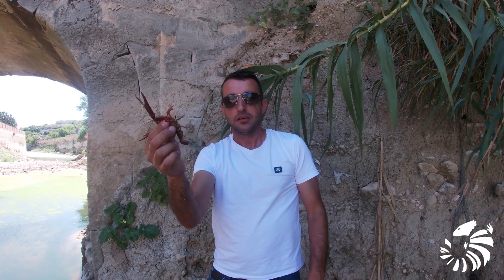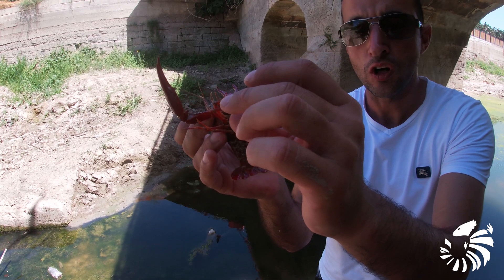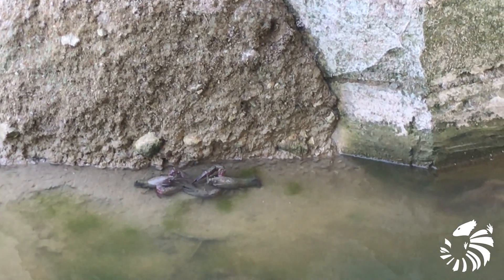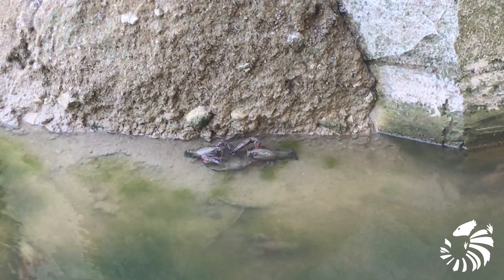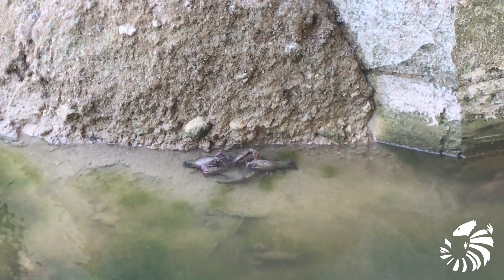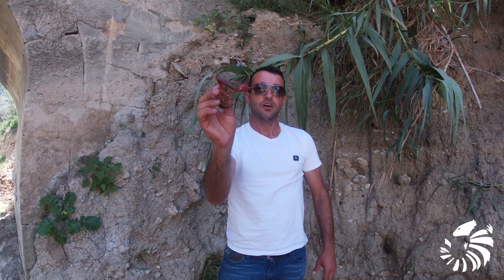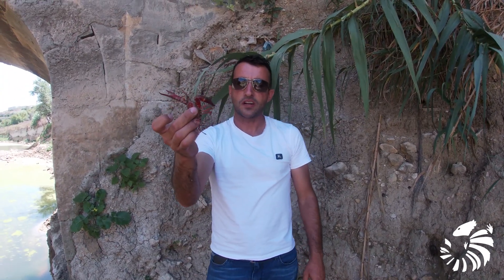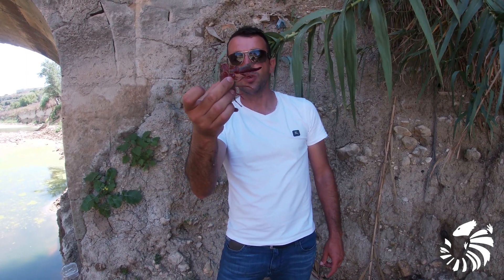Finding a Red Swamp Crayfish (Procambarus clarkii) in Malta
A surprising encounter with these species has lead me to share some interesting information about them and their habitat

follow me☽
✰instagram➭ Abeexotics
✰facebook➭ Abe Exotics